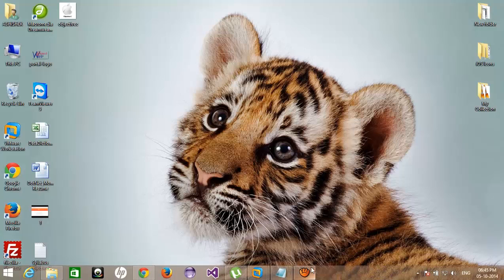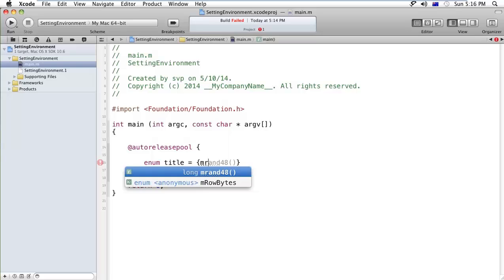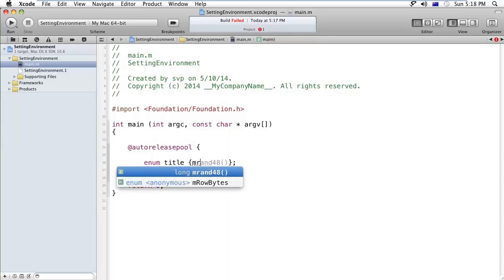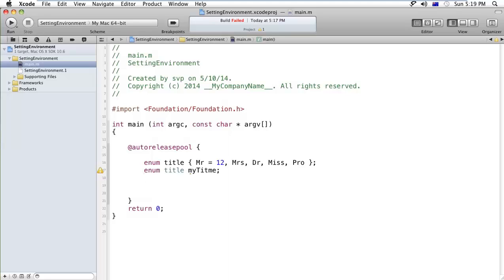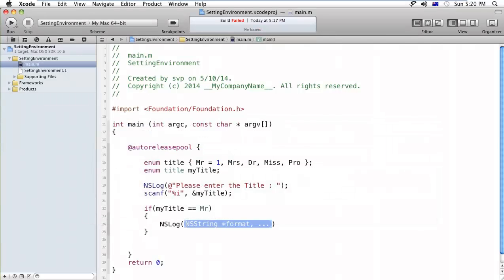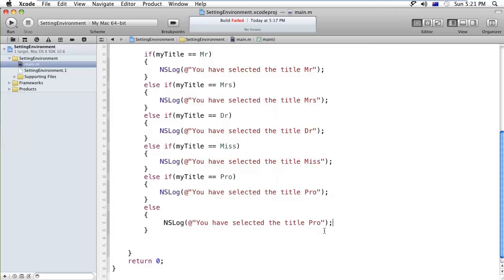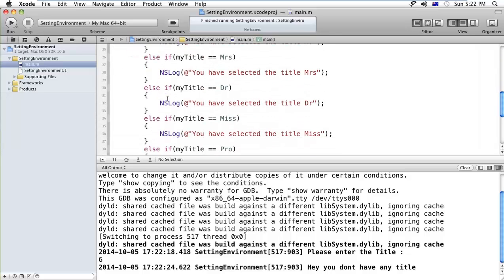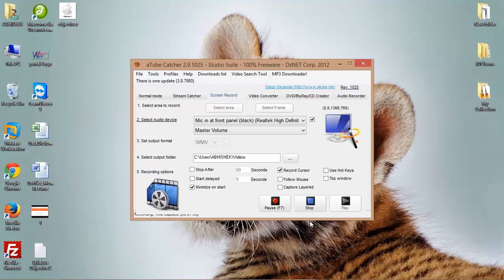Free Objective C Programming Tutorial for Beginners 6 - Enum Datatype in Objective C